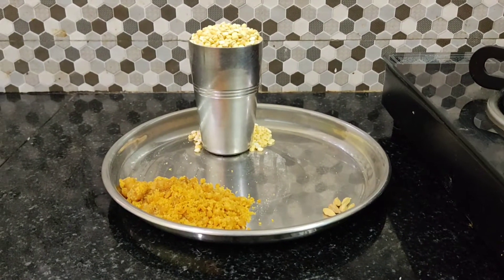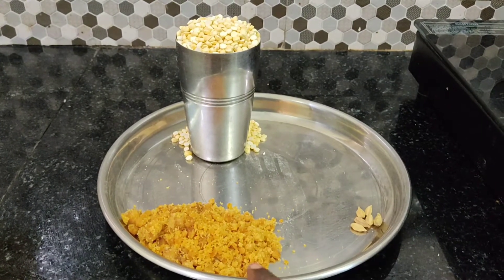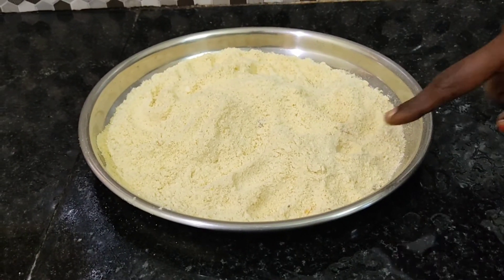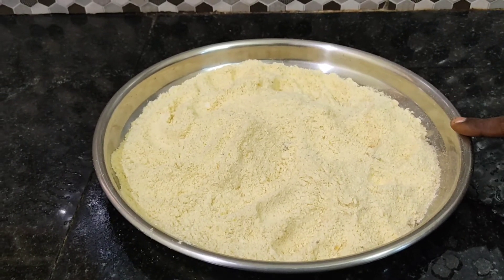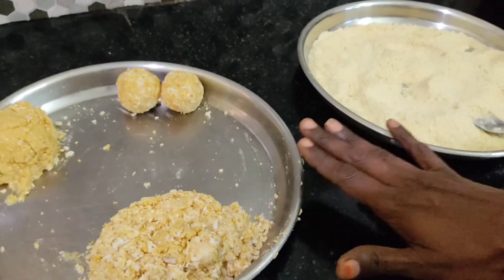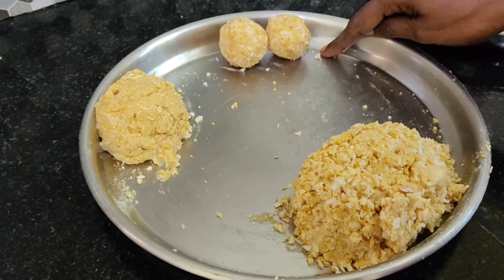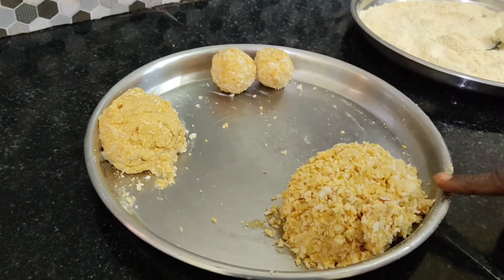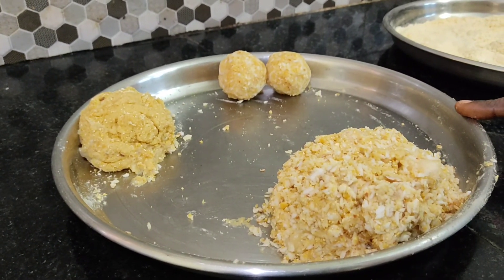EASY VEGAN SWEET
this video describes how to make a vegan sweet. it will be USEFUL for those changing from vegetarian to vegan food